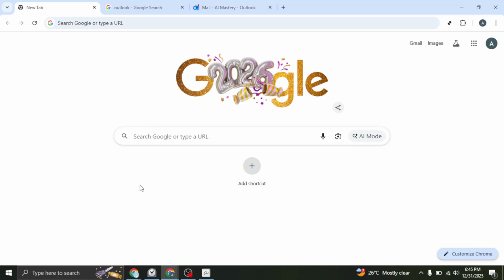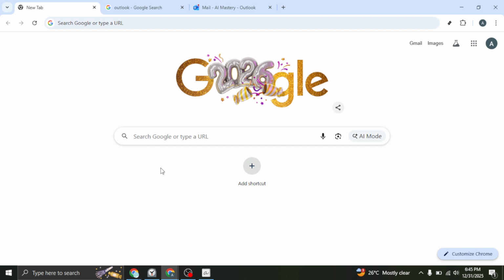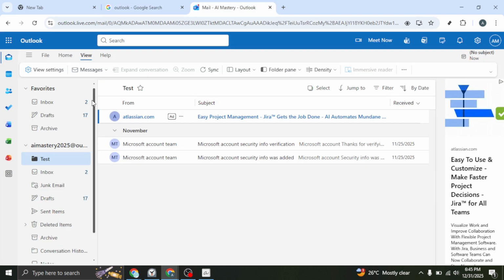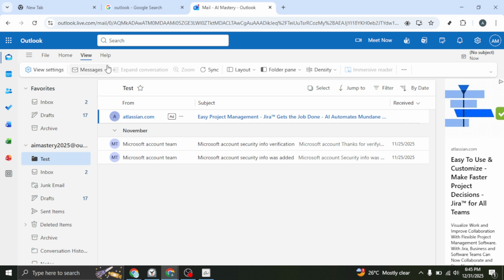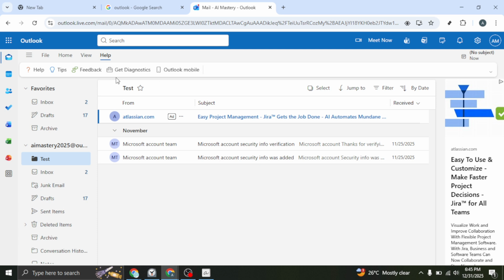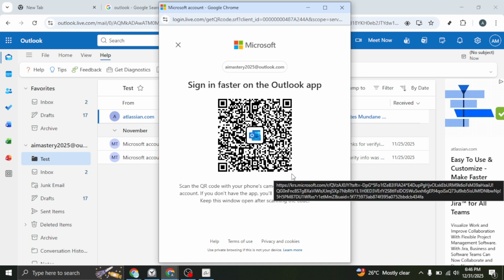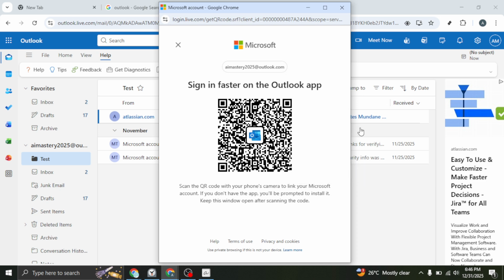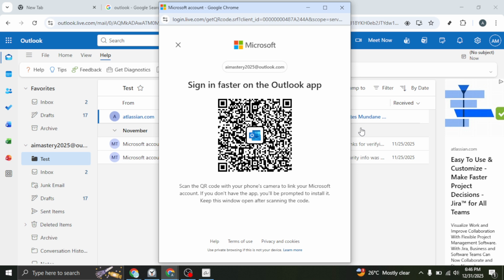How To Find Logging In QR Code In Outlook (Updated 2026)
In this video, we discuss secure and fast authentication methods, specifically the outlook qr code login. We show you where to find qr code outlook options to sign in to your account on new devices without typing passwords.

00:00 Intro
00:19 Navigate to the Official Outlook Website
00:44 Access the Help Option
01:08 Select Outlook Mobile
01:20 Find the QR Code for Mobile Setup
01:42 Quick Tips and Troubleshooting
02:14 Summary